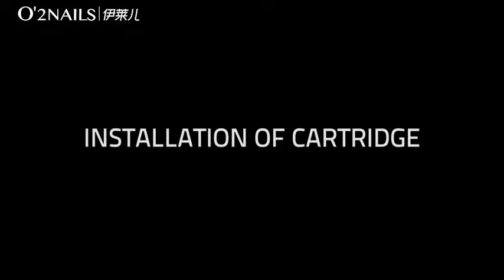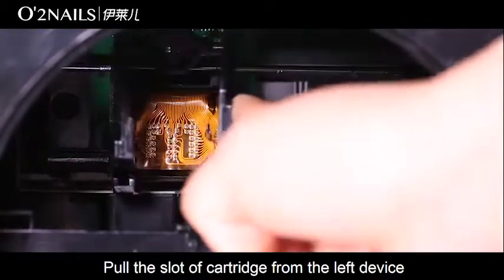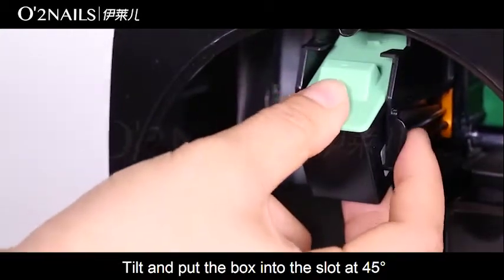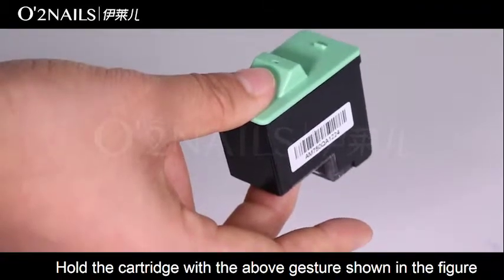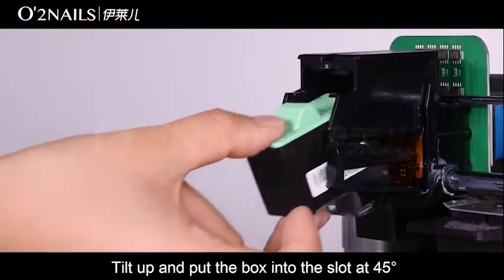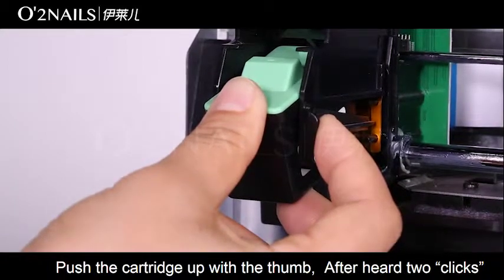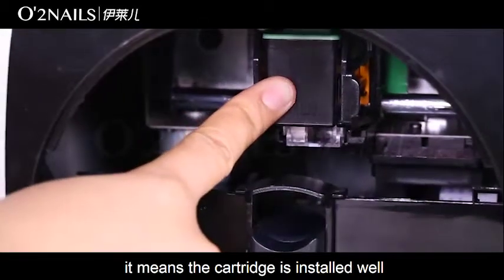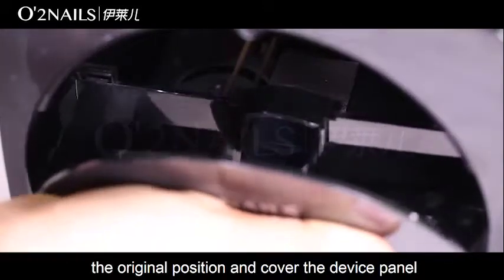install ink cartridge